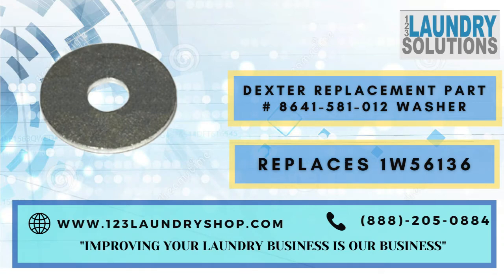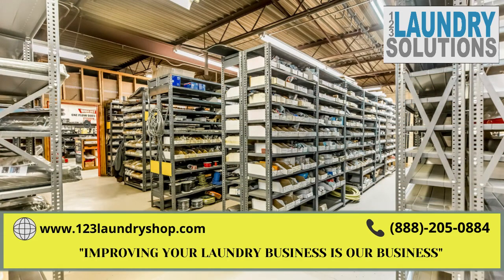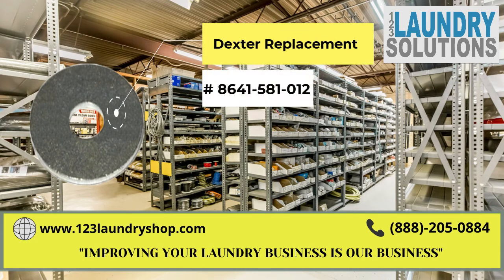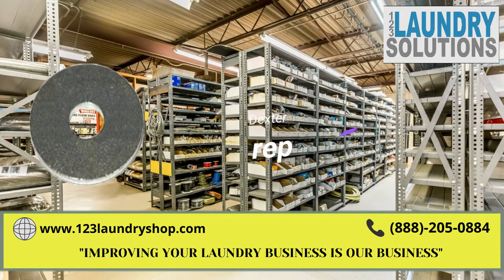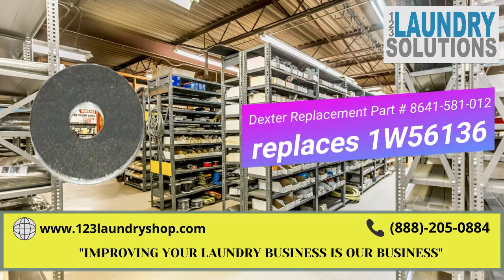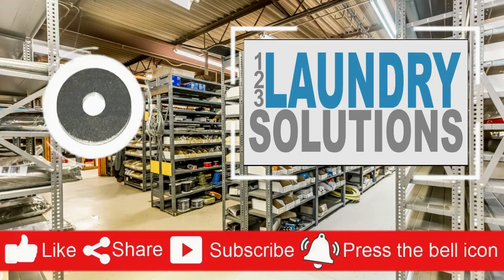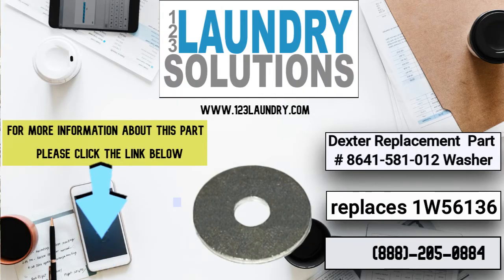Dexter Replacement Part # 8641-581-012 Washer, replaces 1W56136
See Below